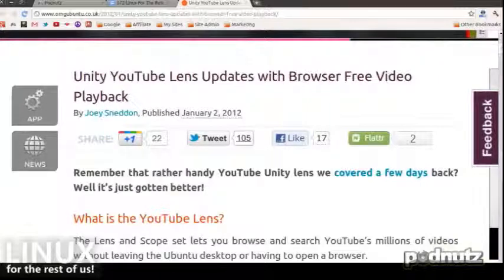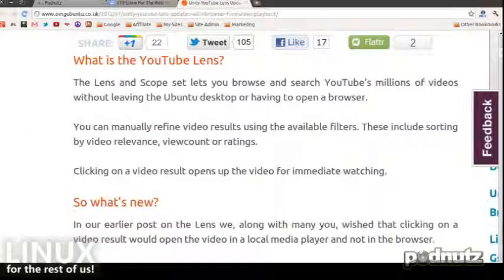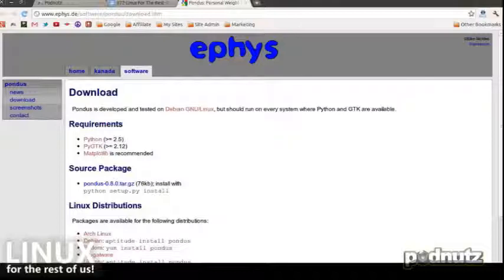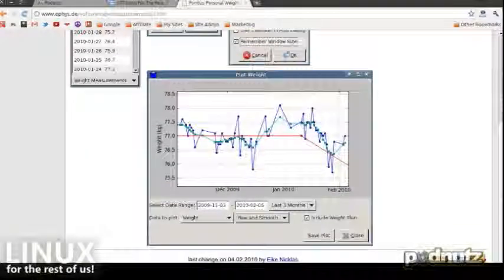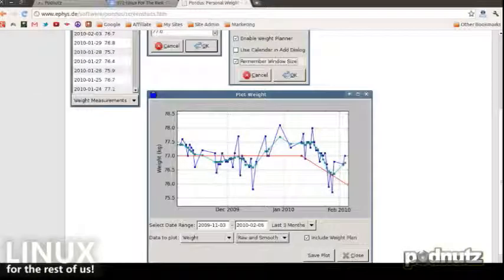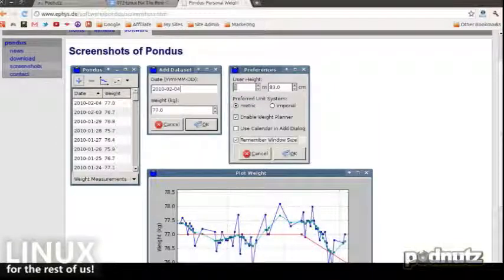Linux For The Rest Of Us #72 - Podnutz Tech Podcast - 4 / 6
Linux For The Rest Of Us #72- Podnutz Tech Podcast -- Recorded live on Justin.tv